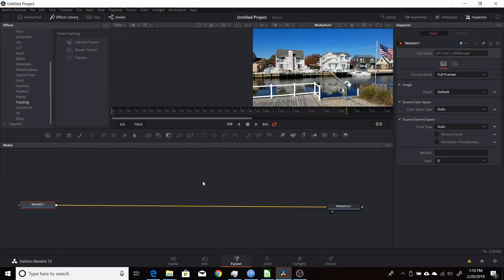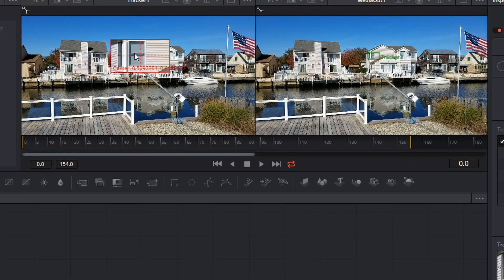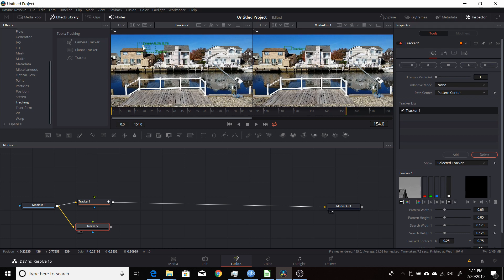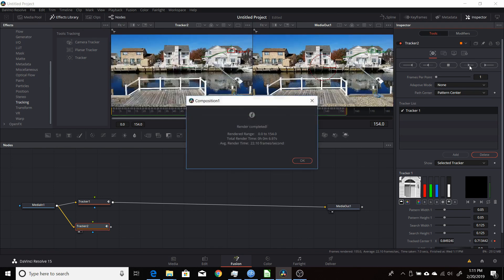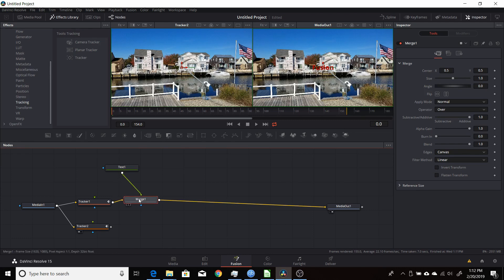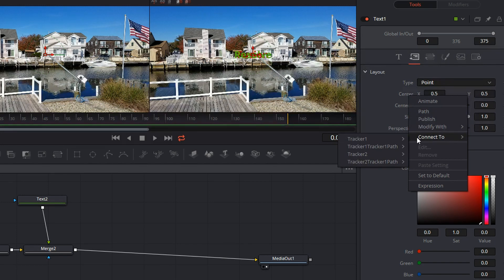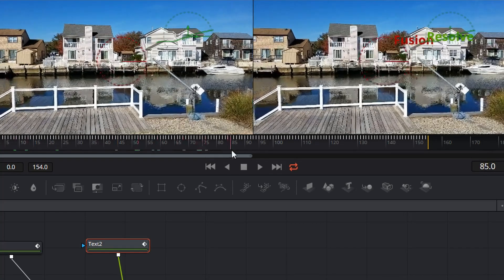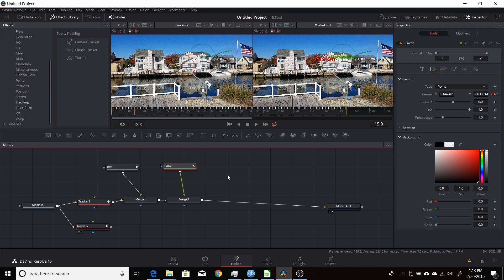Resolve 15 Fusion Multiple Trackers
This video shows you how to use multiple trackers in Davinci Resolve 15 Fusion tab to track multiple points in your footage and have multiple Text+ nodes follow these tracks.